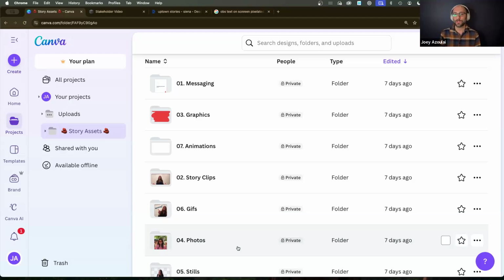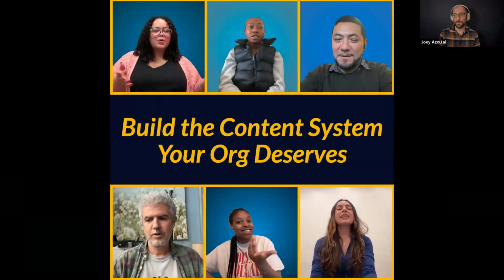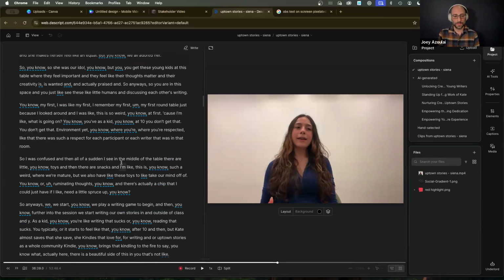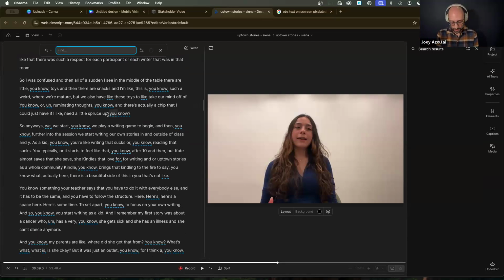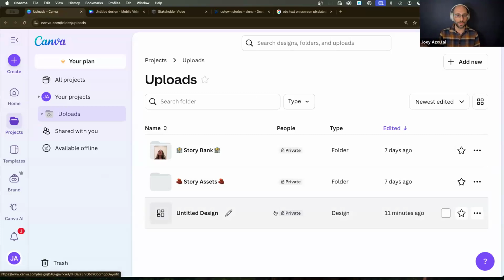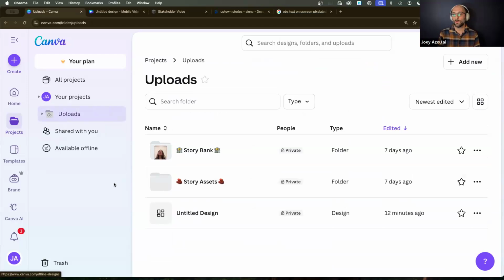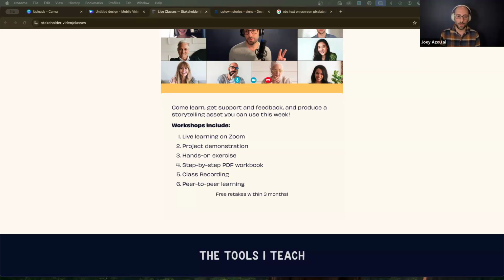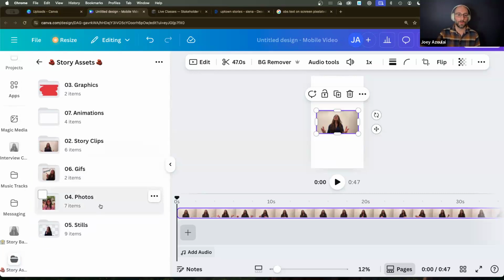Transform Stakeholder Interviews into a Content System that Helps Your Organization Grow!